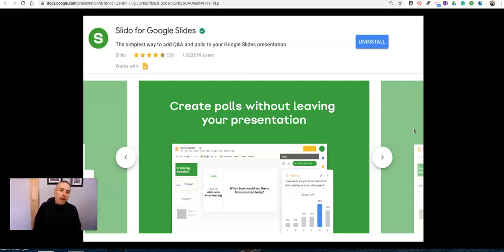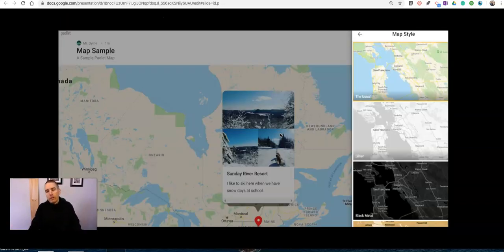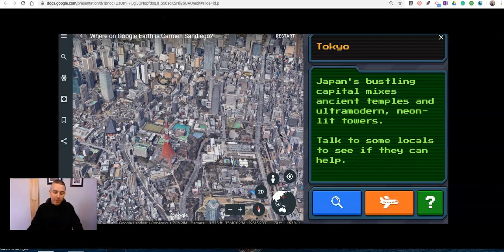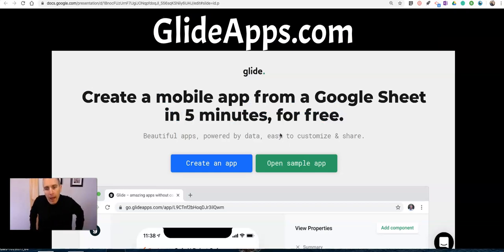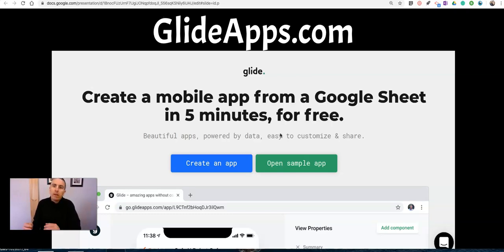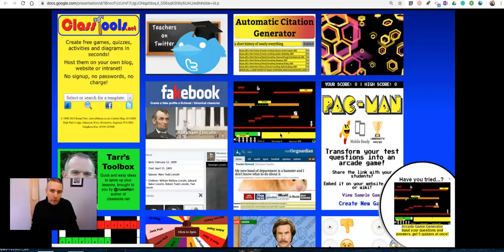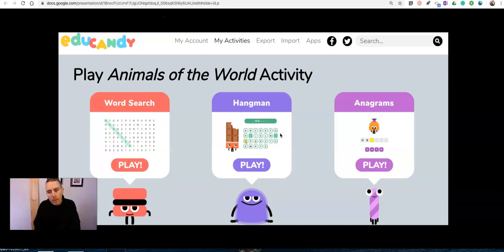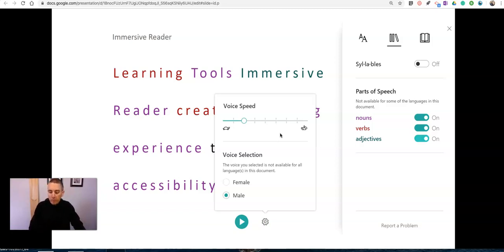My Top New and Updated Tools of 2019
An overview of my favorite new and updated tools of the year.